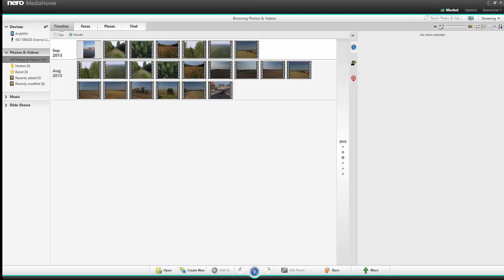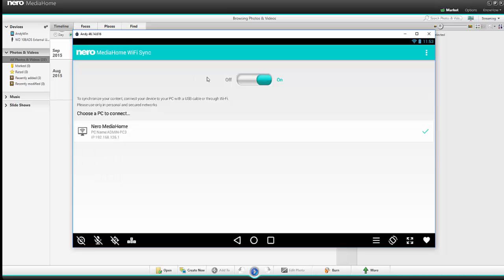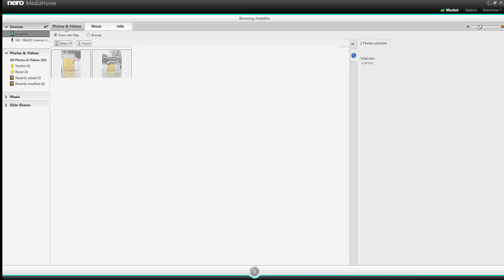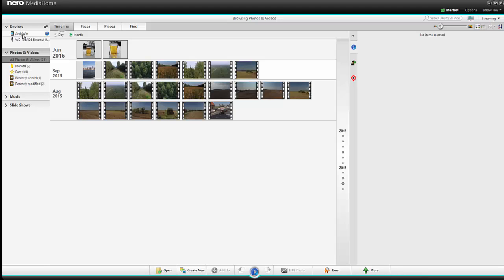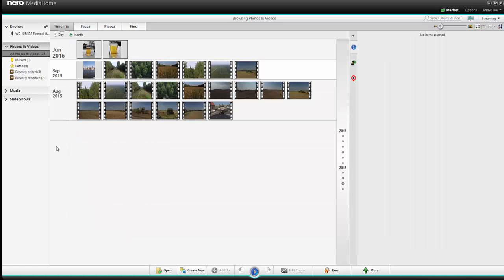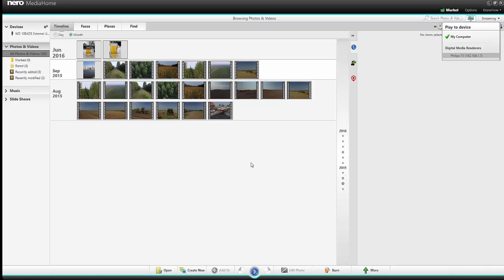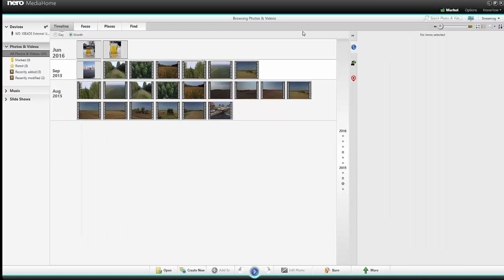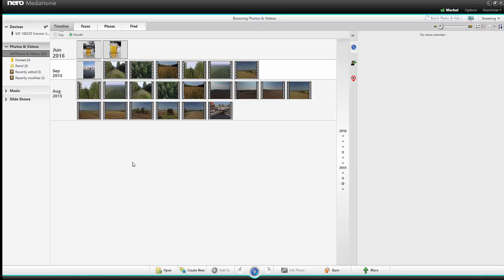Nero 2017 Platinum: WiFi-Sync App & Media Home Receiver App in detail (ENG version)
The communication and synchronization of Nero Media Home with mobile devices. The WiFi-Sync App & Media Home Receiver App in practical use plus output to a TV that is connected in the home wifi.